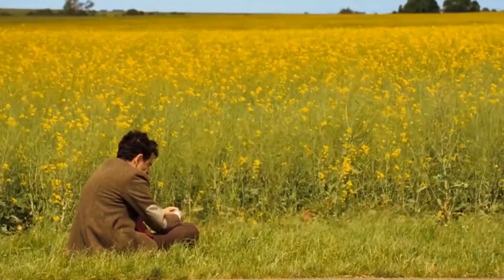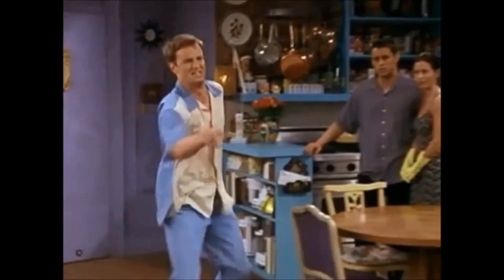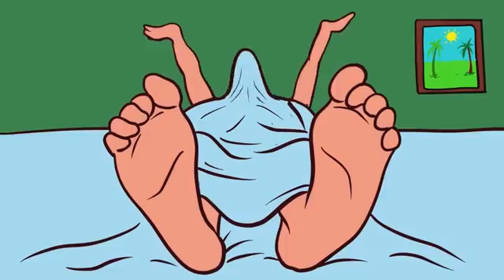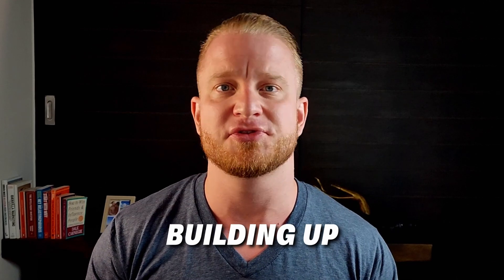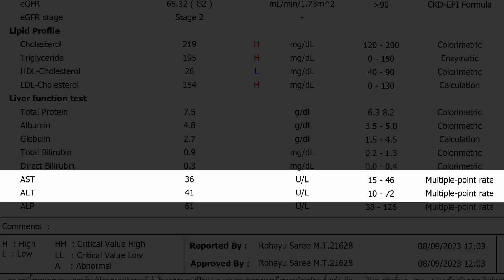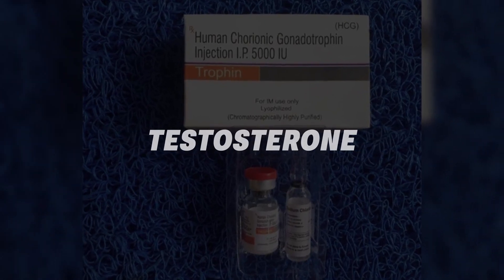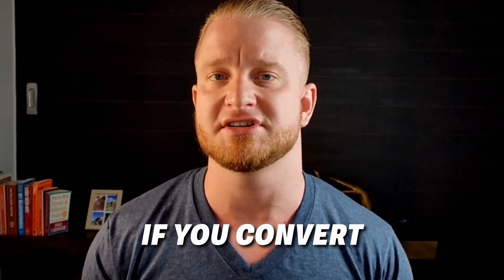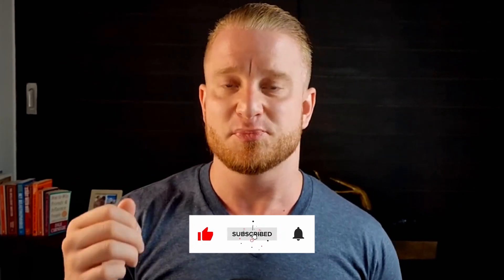How I Managed My Side Effects While Cycling Steroids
In this video I explain how I dealt with side effects that occurred during my low dose steroid/testosterone cycle.
My most interesting and educational video yet on the topic, I reckon!
This is also the last video about my first cycle.
Thank you for those that have been following the journey all along!

0:00 Intro
0:34 side effects
2:08 hair loss protocol
3:26 libido
4:18 more side effects
5:00 protocol to fix it
5:53 side effects
6:42 blood pressure
8:37 water retention
9:15 agitation
10:26 cholesterol
11:42 liver functions
12:23 weird testosterone results
14:45 next steps
14:58 gym pr footage
16:30 kidney values
17:00 current physique
17:18 next steps